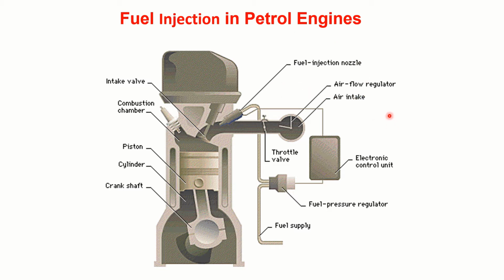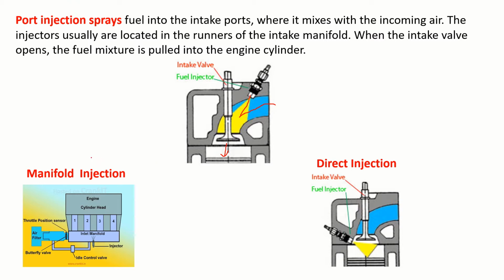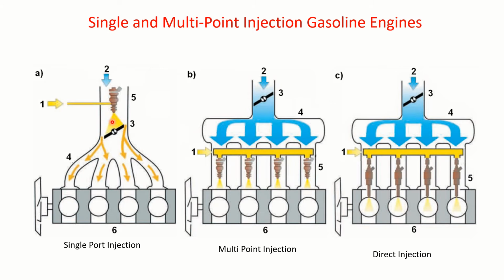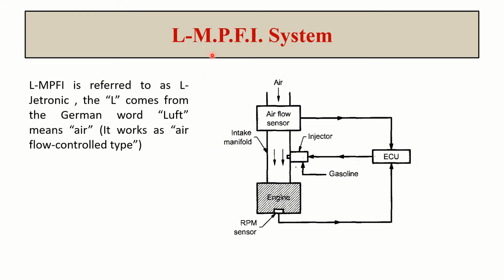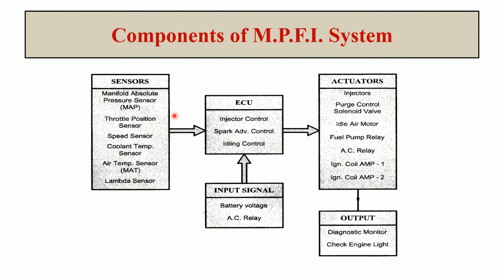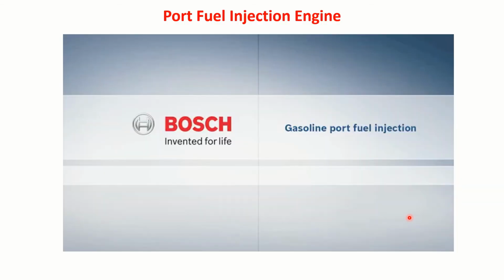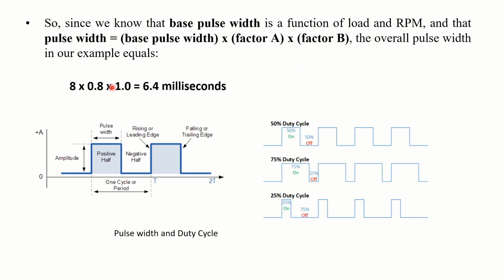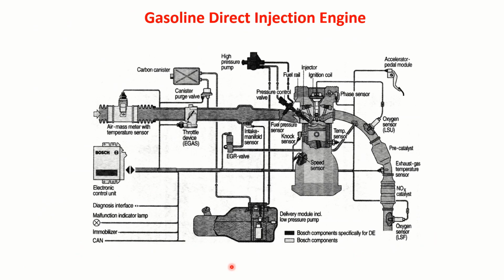Unit4 Lecture 4 Automobile Engineering S R Shankapal